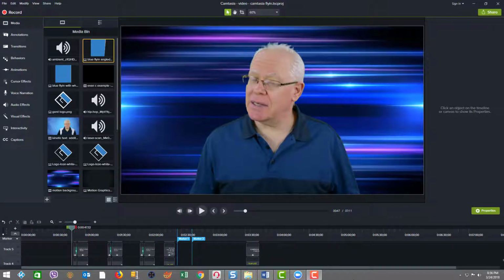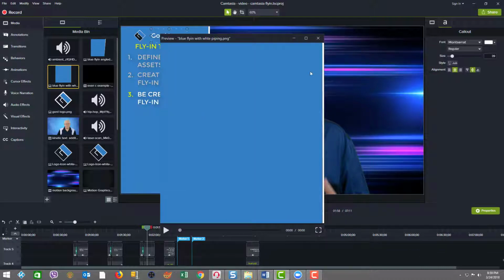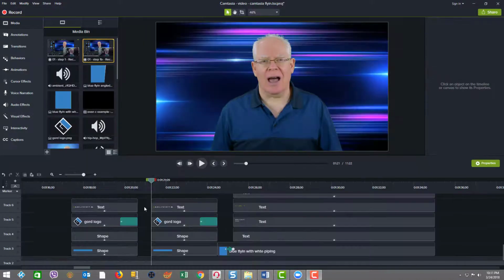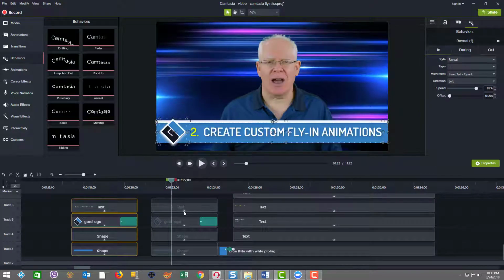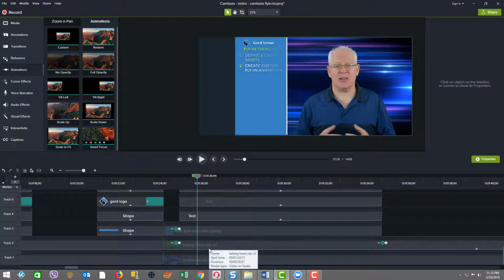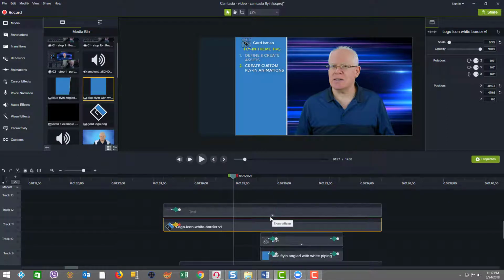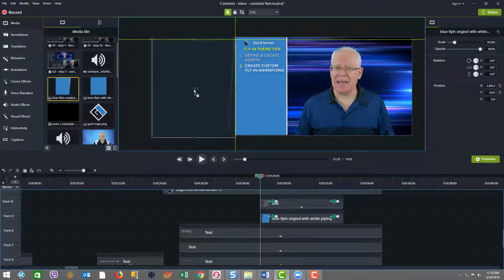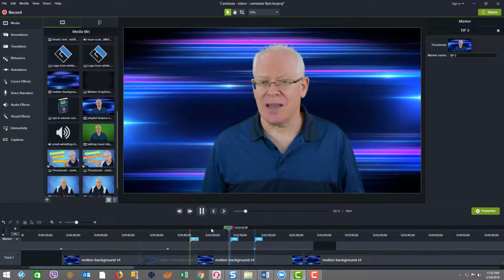Camtasia Effects – Kinetic Text Fly-ins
Create a kinetic text fly-in theme in Camtasia that features fly-in kinetic text effects for a horizontal display text panel, an animated text panel fly-in for a list or tips style presentation as well as an associated kinetic text overlay fly-in panel.

Table of Contents:
00:57 Define & create kinetic text fly-in theme assets
04:37 Create custom fly-in animations
07:40 Tips panel fly-in
10:25 Overly panel fly-in
12:50 Be creative with fly-in uses!

Don’t forget my main playlist on Mastering Camtasia which is loaded with numerous Camtasia 9 tutorial videos: